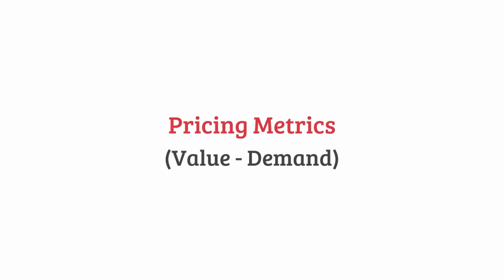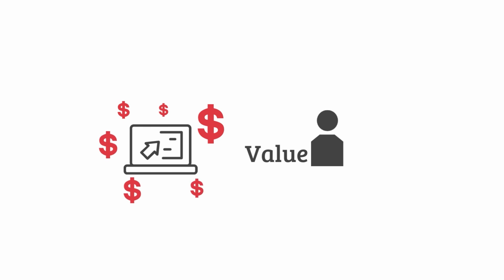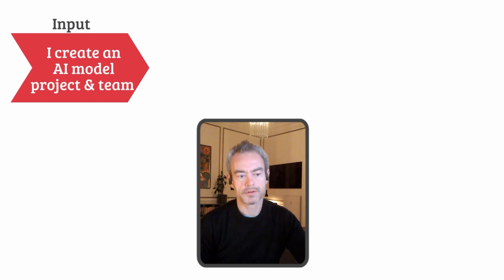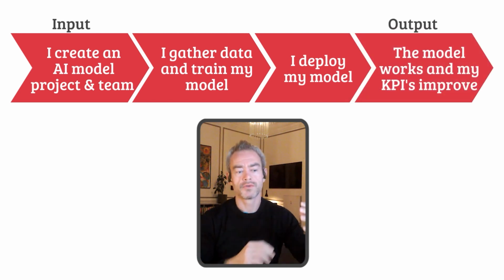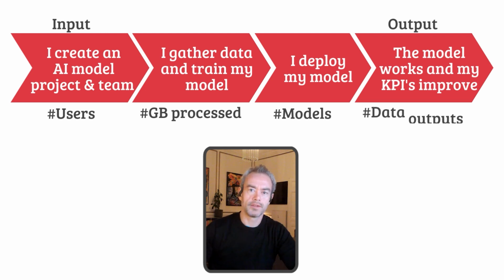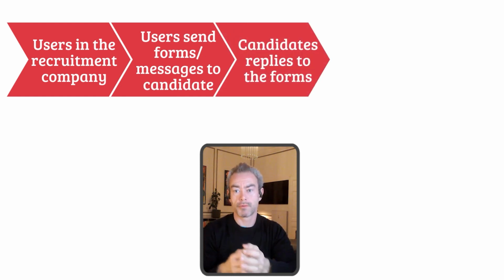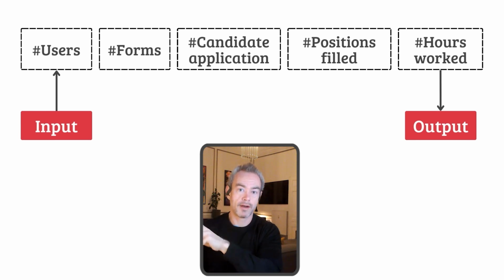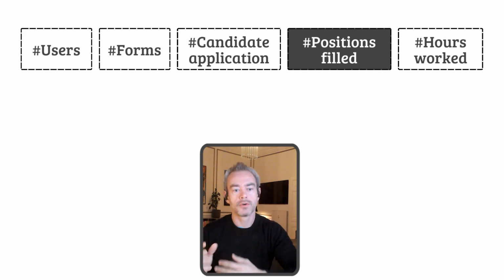SaaS Pricing Metrics Explained: Value & Demand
In this second video of the SaaS pricing metrics series, we explain how a pricing metric communicates value with your customer and how that value can be translated into pricing and monetization for your software solution.

About me: I Global Expert on B2B SaaS Pricing Models, Monetisation, and Acquisition Strategies. 3x previous founder (3 exits) and now an advisor, investor, and board member. I've done commercial redesigns for over 100+ other B2B SaaS businesses across Europe, Asia, and North America.

I’ve helped companies such as Microsoft, AGFA, SAP, Intel, and Samsung - and portfolio companies of VCs such as Bessemer, Tiger Global, and Gradient.

The Pricing Roadmap - my upcoming book on B2B SaaS Pricing via Houndstone Press (est. late 2022)... Visit here and sign up to get notified when the pre-order opens

I create this content because this is the next level for me. I already have a 7-figure solo consulting practice doing something I really love, but I can only serve a handful of clients a year. So this is for all the rest of you as I believe all good SaaS products deserve to be good SaaS businesses.